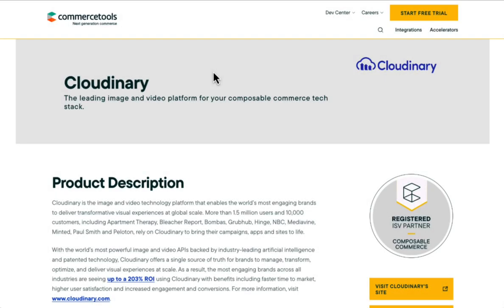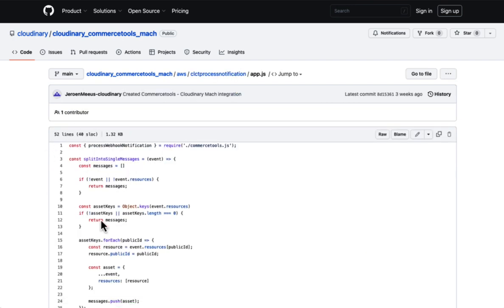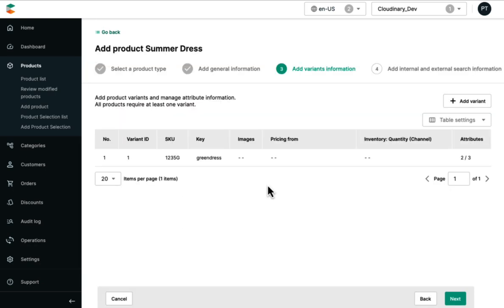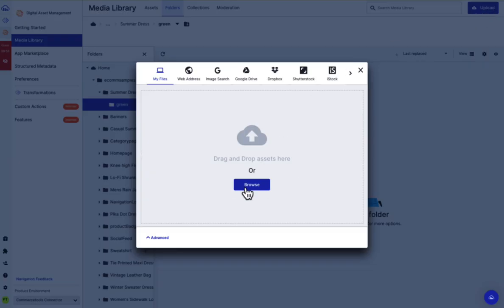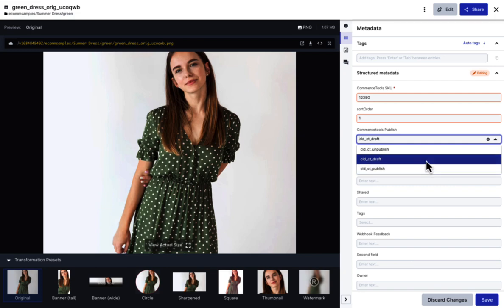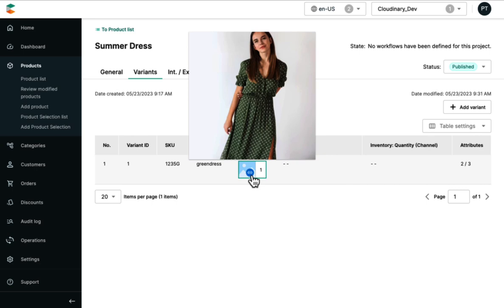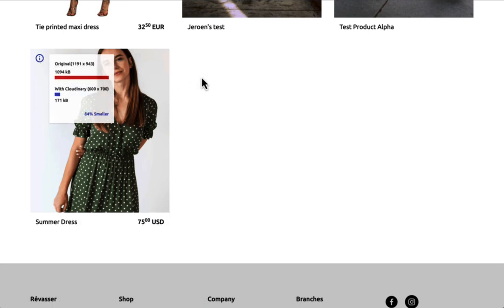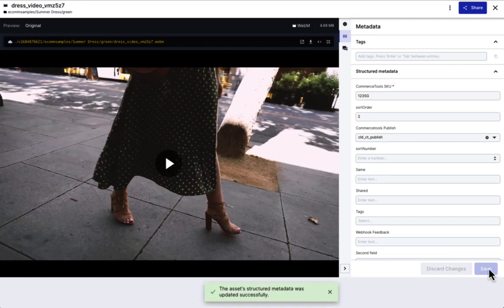How Cloudinary's Integration with commercetools Works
Learn how to use Cloudinary, the leading image and video technology platform, with commercetools, the world's leading composable commerce solution.

Our pre-built integration makes it easy to power visual experiences across your digital customer touchpoints.